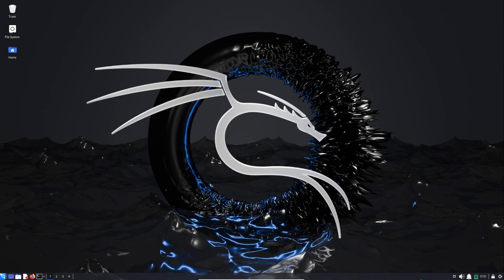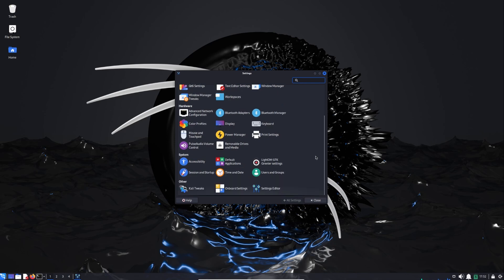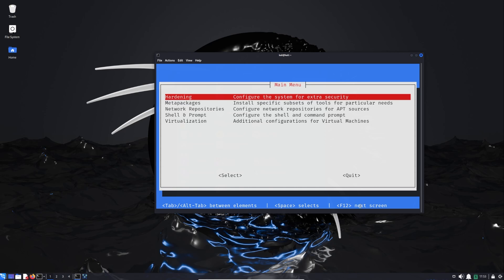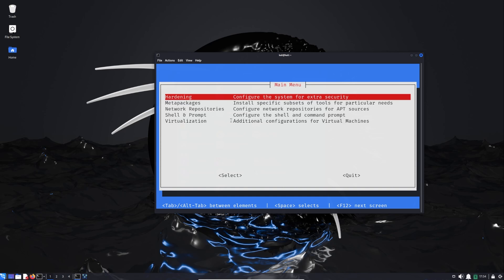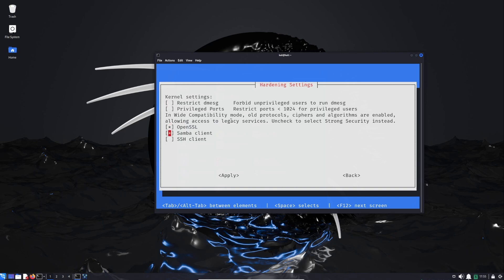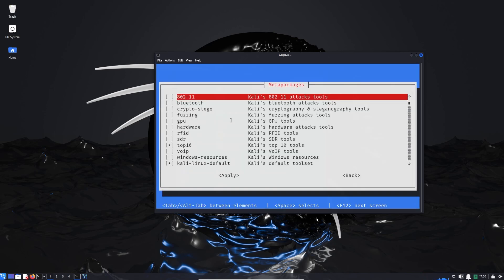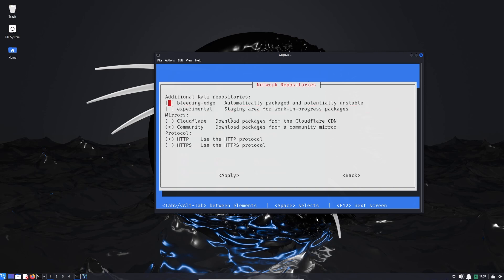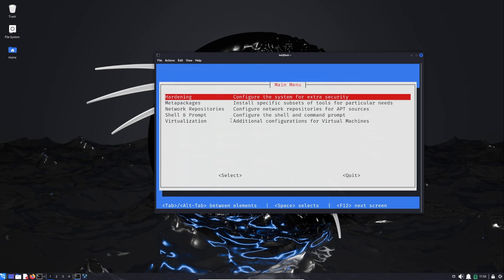Customize Kali Linux: Kali Tweaks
Kali Tweaks is a tool in Kali Linux that simplifies customization, allowing users to optimize shells, repositories, virtualization, and tools effortlessly.